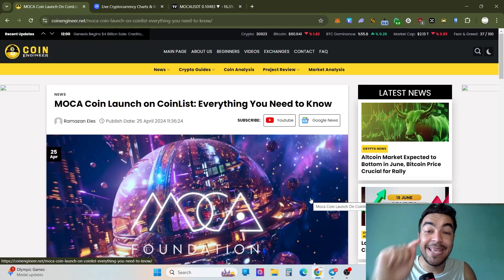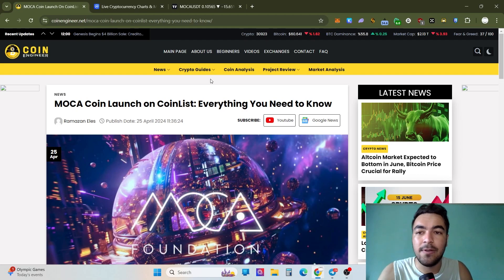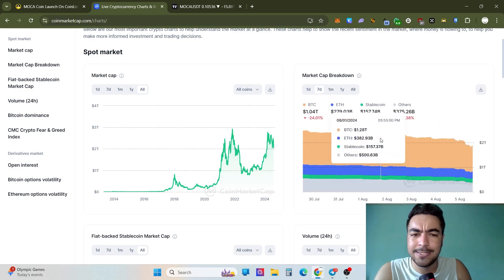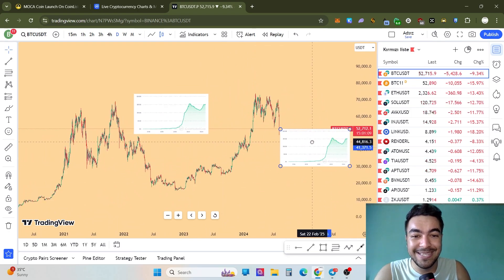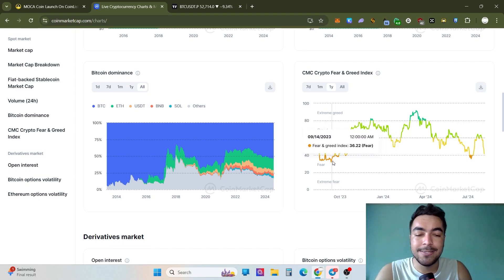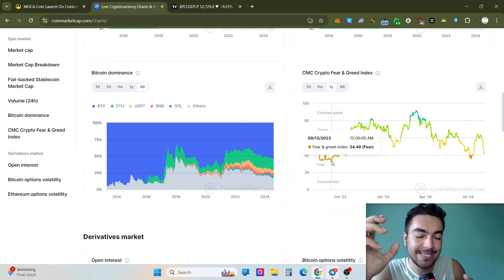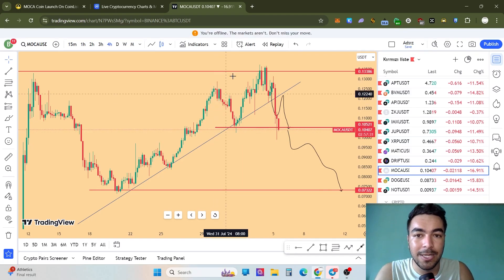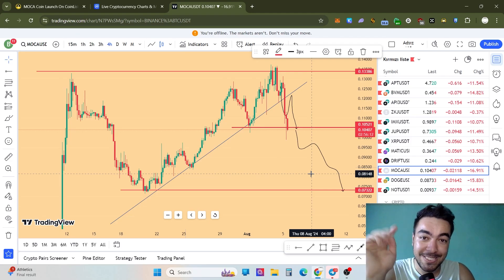$MOCA TOKEN PRICE PREDICTION 2025 | TECHNICAL ANALYSIS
MOCA Token Price Prediction 2025 explained in this video